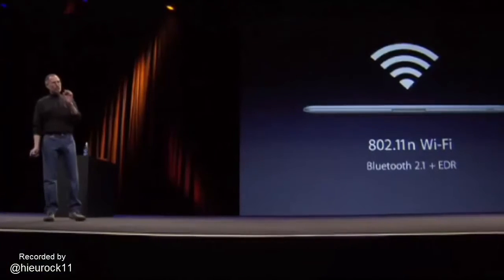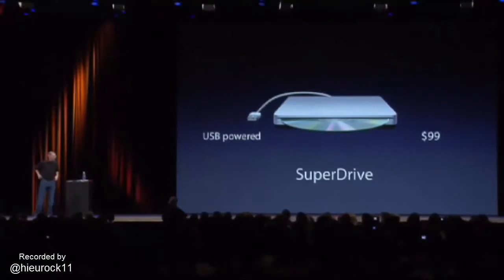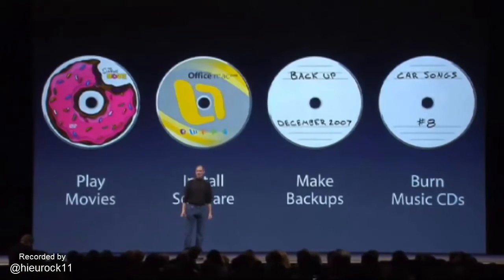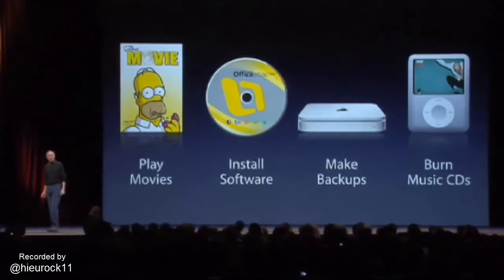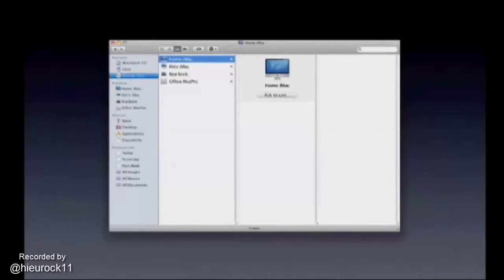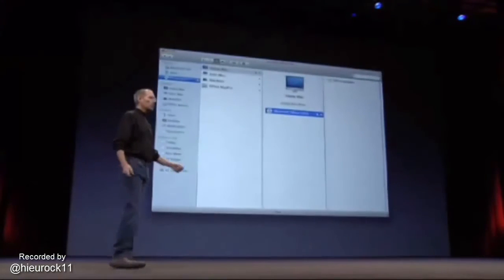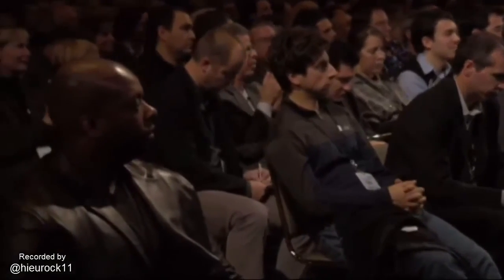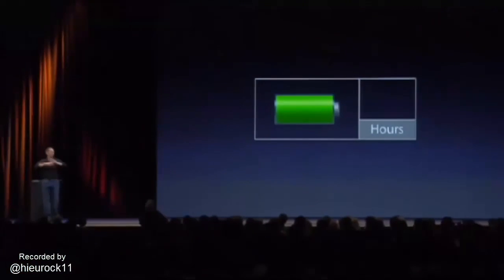Why Apple Removed The CD Drive from MacBooks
"If you really want one, GET A SUPERDRIVE!" Hahaha. Great job, Jobs! ;)

Steve Jobs 2008